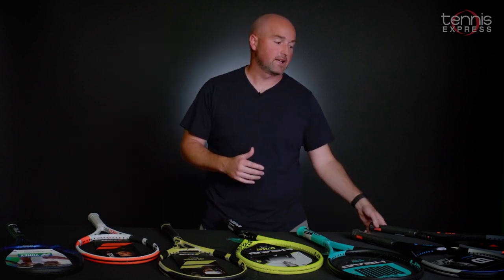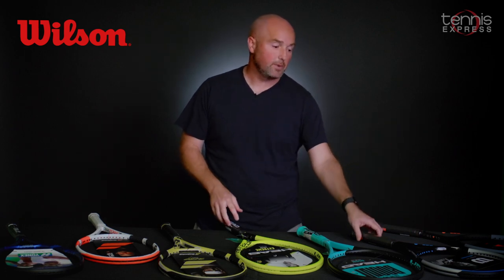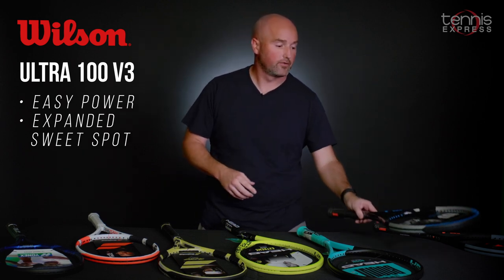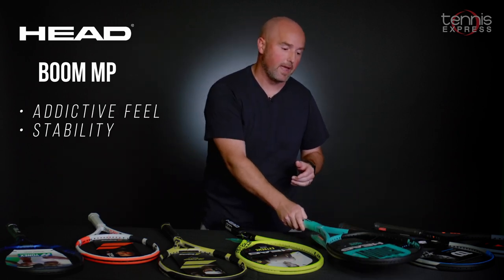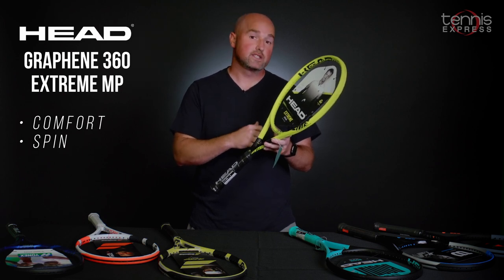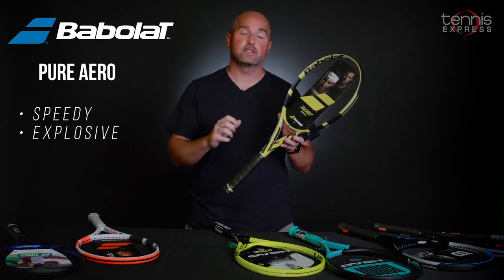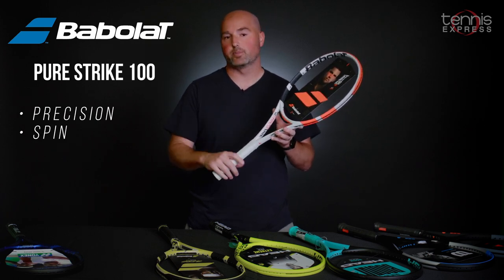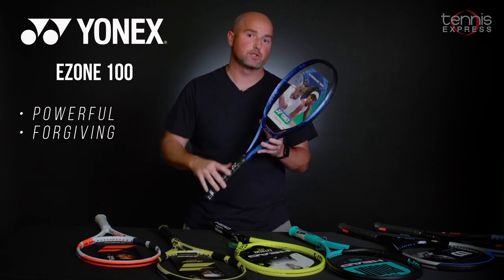Top Tweener Tennis Racquets for 2022 | Tennis Express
Take a look at some of the top tennis racquets on the market today. Tweener racquets have become more and more popular because they cater to a large cross section of play styles and ability levels. Most of these racquets are around 11 ounces strung, feature 100 square inch heads, and they have variable beam designs to enhance power and stability, but keep weight to a minimum.